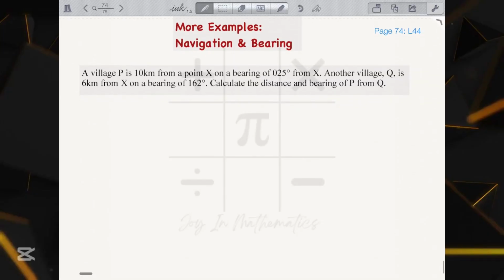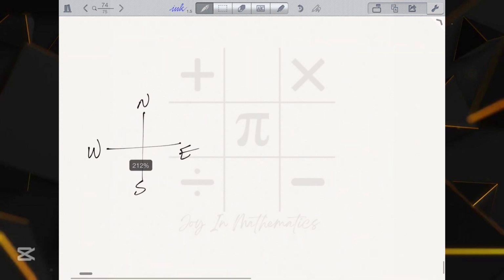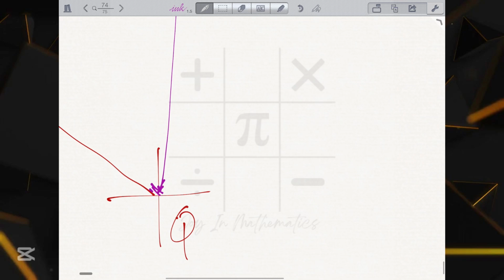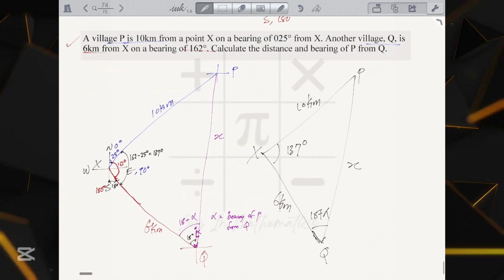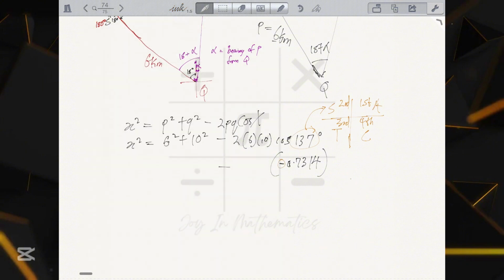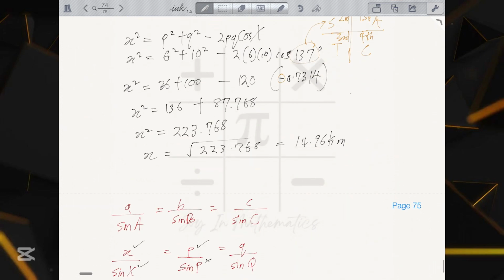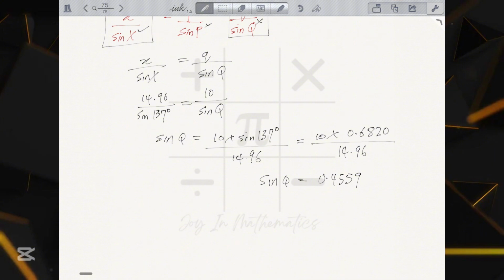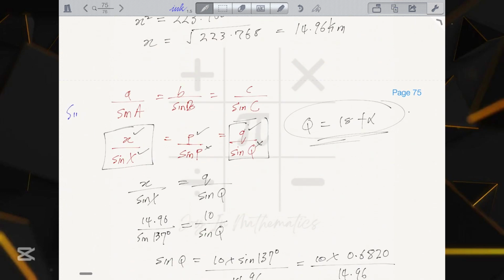44. More Examples - Navigation & Bearing